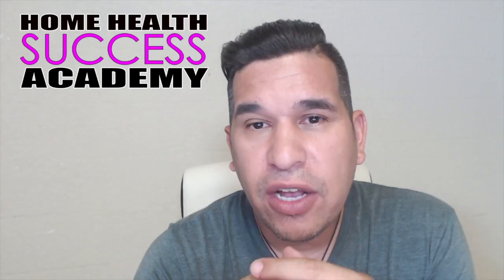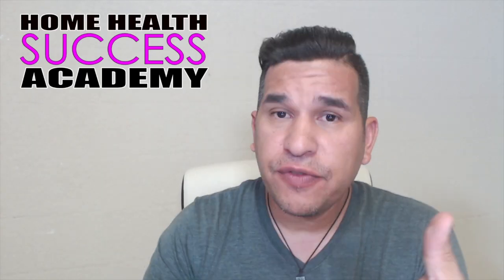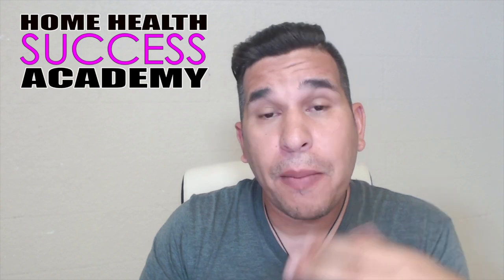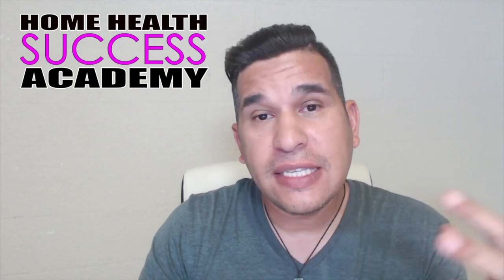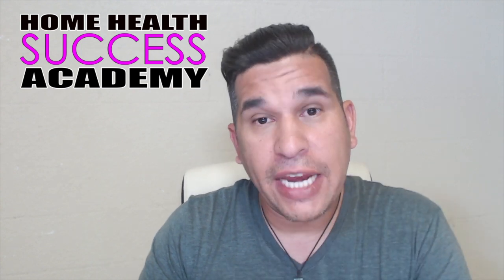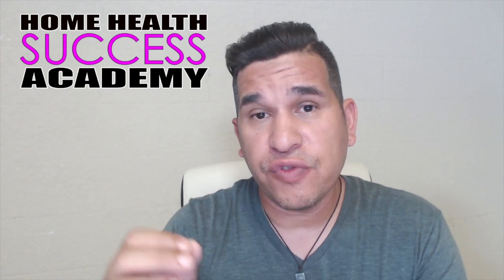Faster Marketing 05: Sales Proof Tool Kit(Home Health Marketing)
In this series we will show you techniques on how to shorten the sales cycle. You will learn the importance of doing specific items to lower the time of your marketing to a prospective referral source. This will allow you to market to more people.